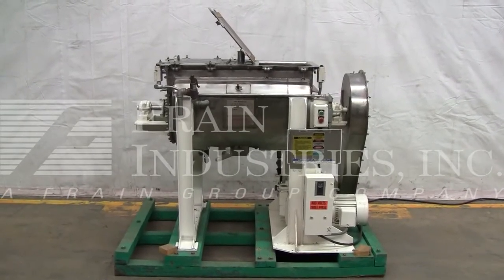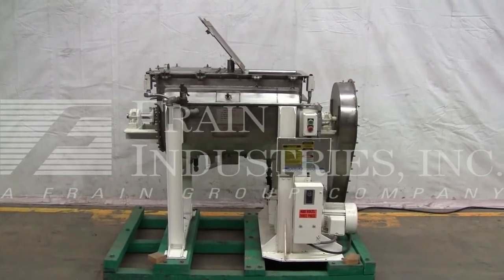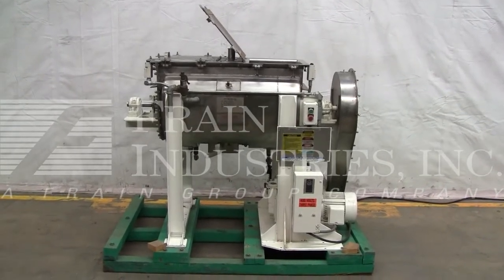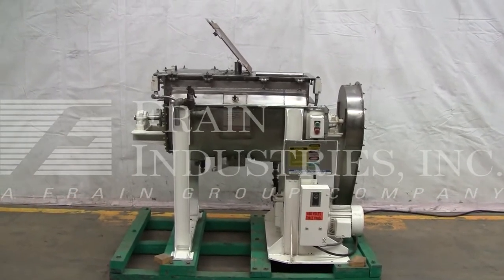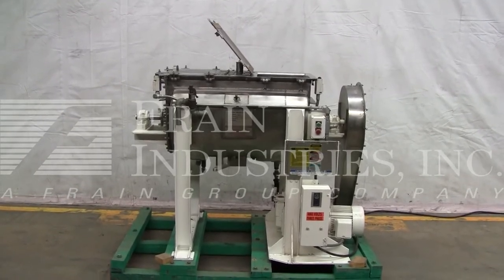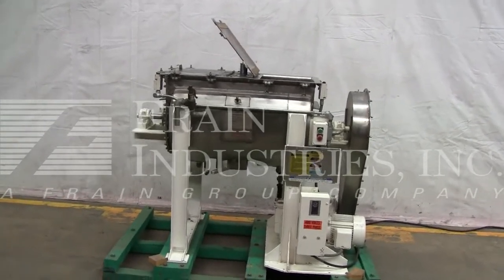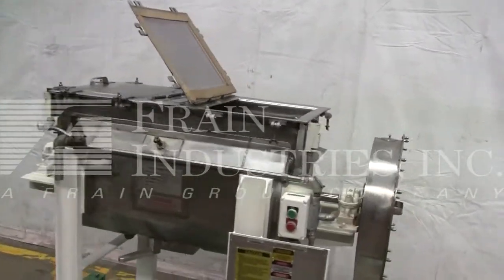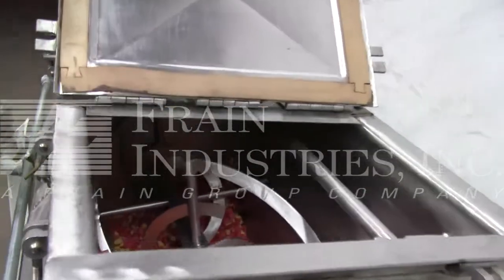5 ft­³, 304 S/S, fully jacketed, single shaft double ribbon blender R21766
5 Cuft, 304 S/S, fully jacketed, single shaft double ribbon blender (37 gallon working capacity) and a 6 cubic foot (45 gallon) overall capacity. Has side liquid injection w/ 5 ports. Chamber measures 38"(W) x 17"(L) x 18"D). Jacket working pressure 80 psi @ 324 Deg. F. Shell working pressure is Atmosphere @ 324 Deg. F. Jacket has (2) 1" side inlet/outlet ports, (2) 1" bottom inlet/outlet ports, and (2) 3/16" side pressure relief ports. Equipped with dual hinged dust tight lid with a 7/8" center vent, sanitary stuffing box, continuous ribbon agitator with the inner spokes measuring 3/16''(thick) x 1 ''(high), outer spoke 3/8'' (thick) x 1"(high),  3" dust tight slide gate center bottom discharge at 35'' from the ground. Allen Bradley start/stop controls and safety switches. Mounted on casters. National Board # 1677